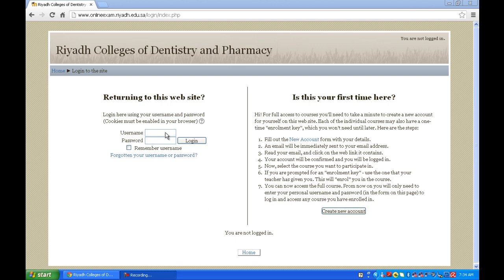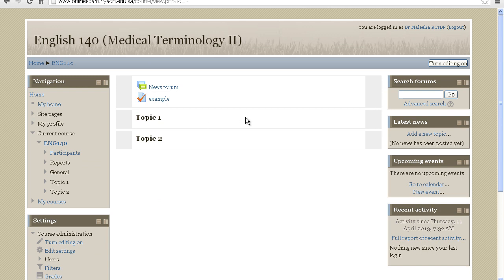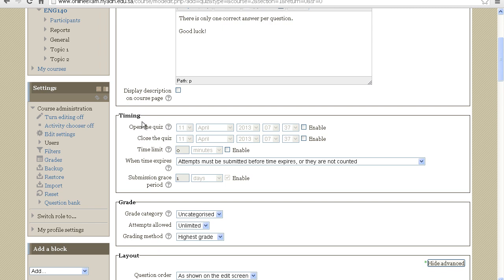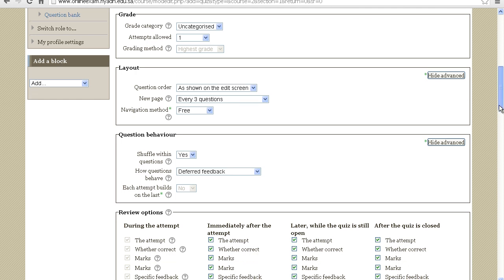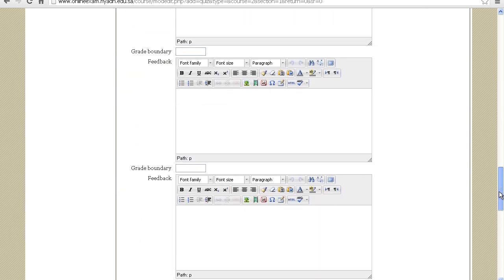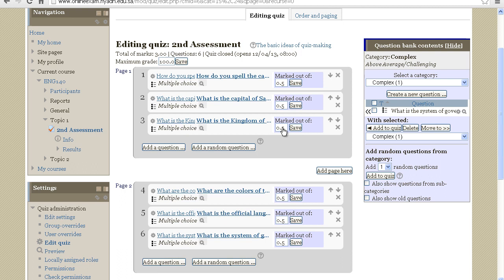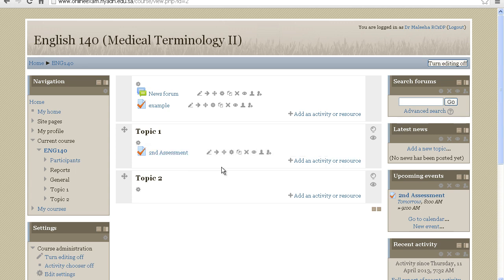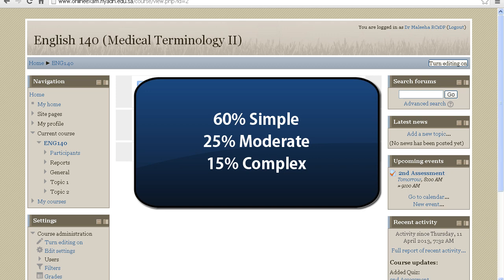How to create QuizAssessment